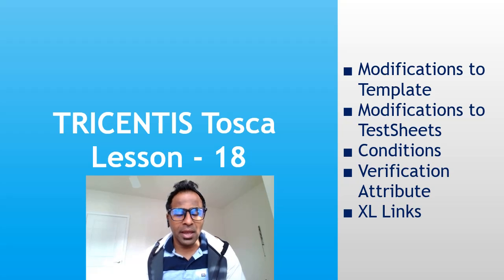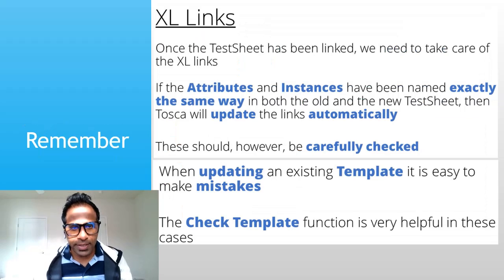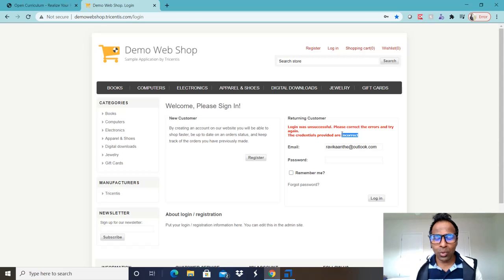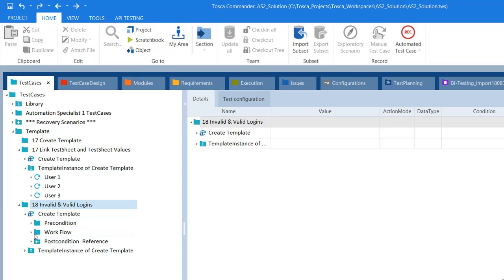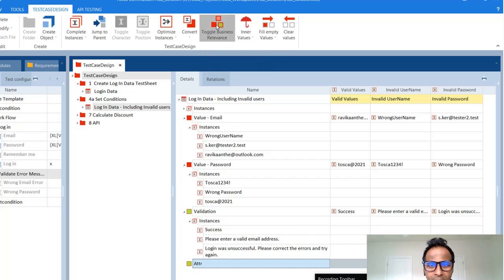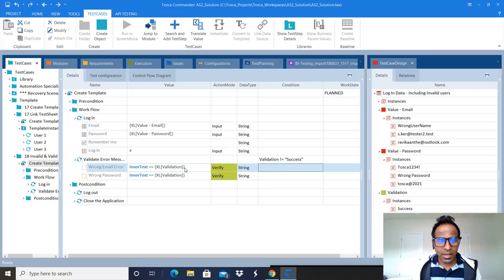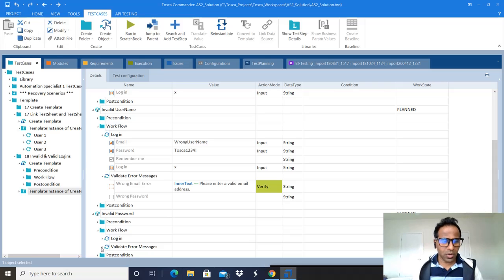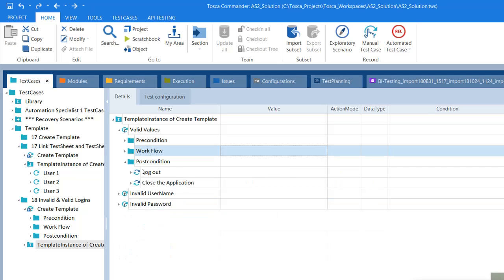TRICENTIS Tosca - Lesson 18 | Modify Template | Set Conditions | Verification Attribute | TestSheet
- Adapt the TestSheet:
Objective
By the end of this exercise, you will be able to adapt a TestSheet by updating existing Attributes and Instances or creating new ones.
As the test scope changes, the TestSheet also has to change. It is important that you can change basic test data by yourself, which makes testing possible.

- Adapt the Template:
Objective
By the end of this exercise, you will be able to change the necessary TestSteps to create a new, functioning Template that fits the new Requirements and new TestSheet.
The TestCase used to create the Template does not validate the error message from the SUT when we fail to log in. Therefore, the Template must be amended to include this function. Also, the existing Template no longer reflects the data in the new
TestSheet.

- Set Conditions:
Objective
By the end of this exercise, you will be able to set the Conditions needed to correctly steer the TestCases.
For the Template to work with all sets of data, we need to set Conditions so that TestSteps or TestStepValues run only when they are needed.
To add Conditions to the TestSteps, make sure that the "Condition" column is visible. By default, this column is not visible. Remember to use the "Column Chooser" to add additional columns.
To check if an element of the Testcase has a Condition, check if its icon has changed.